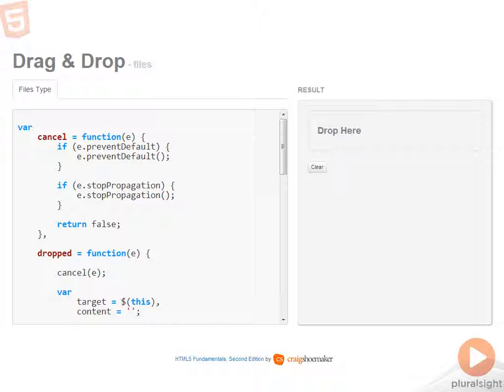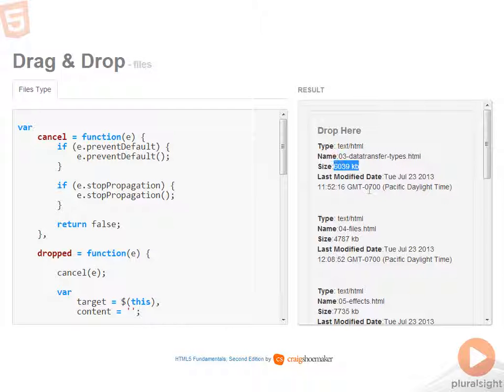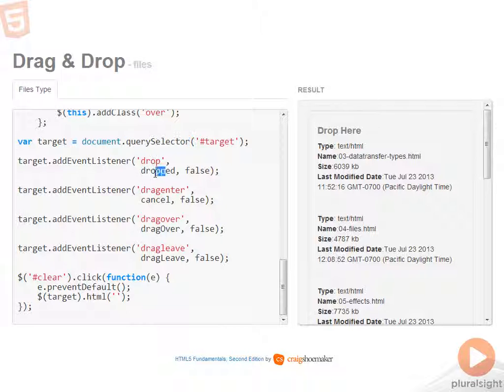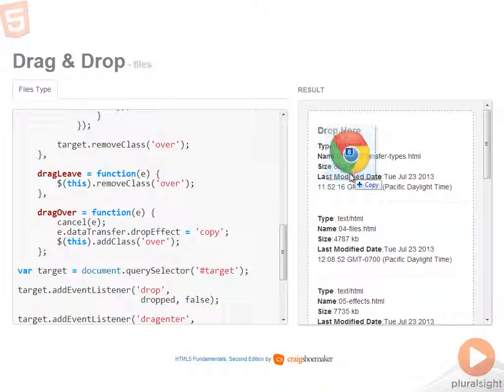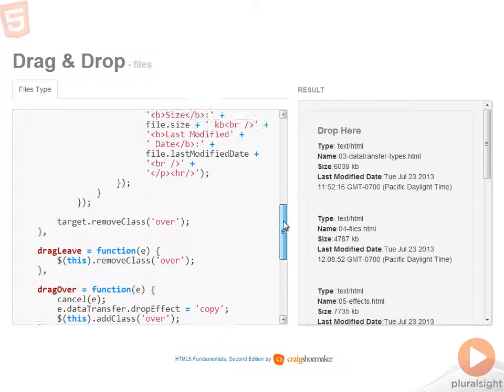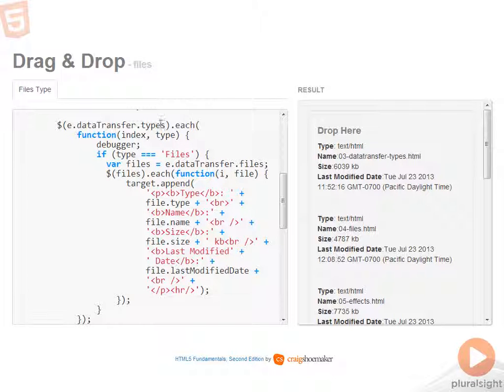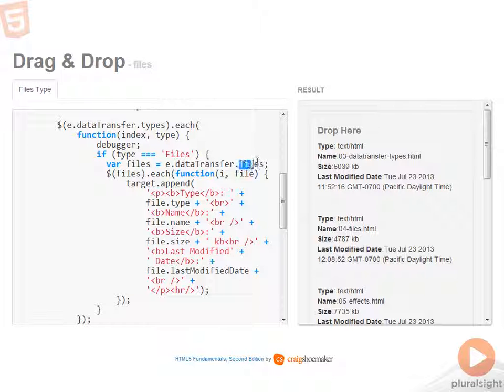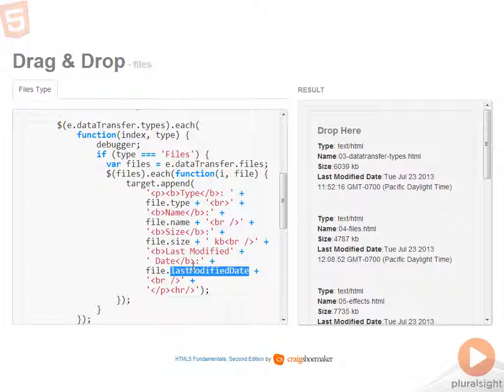11 Dropping Files from The Client into The Web Browser